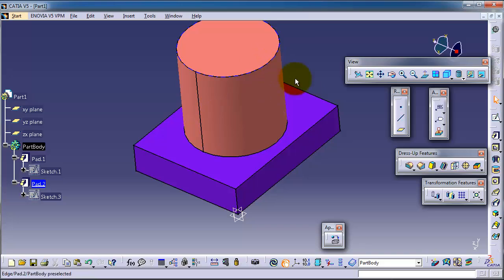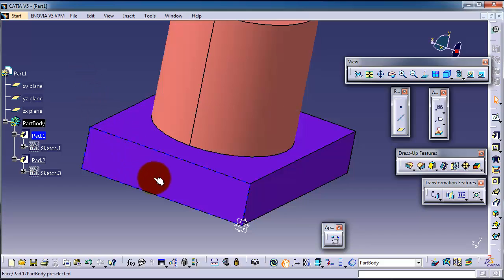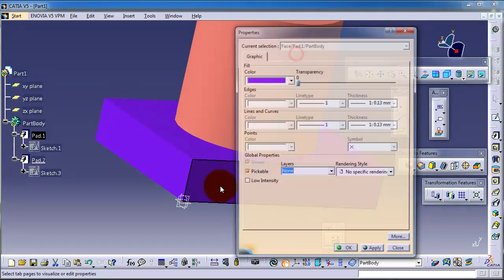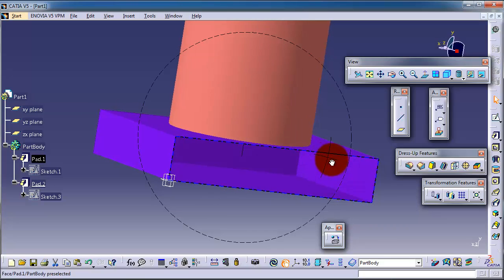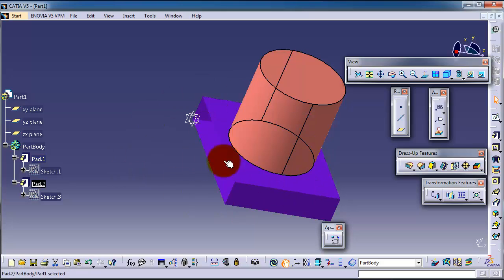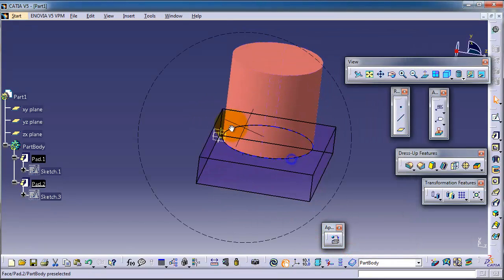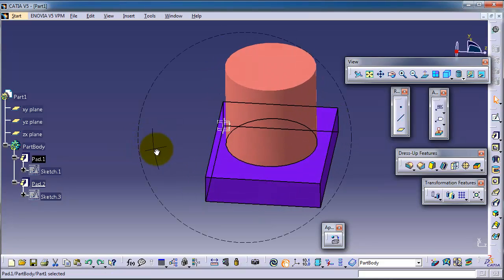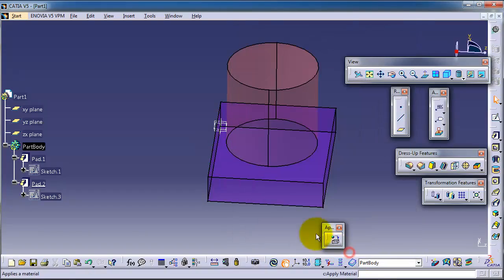73 CATIA Beginner Tutorial: Applying Transparency on 3Levels